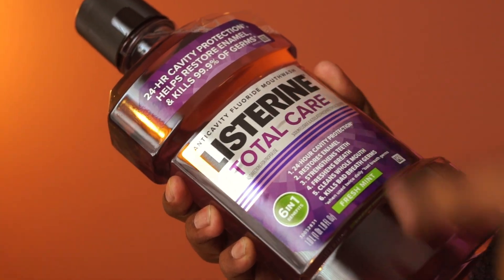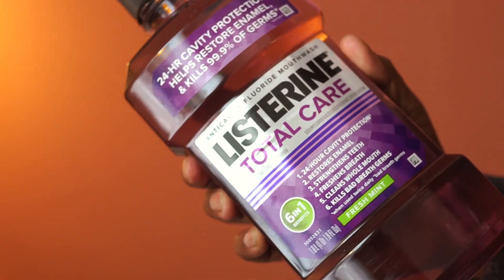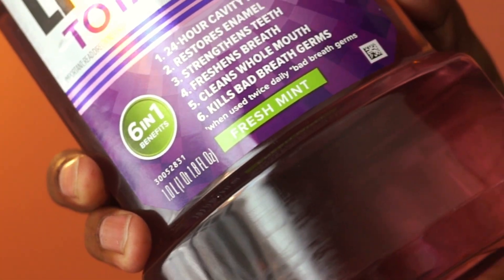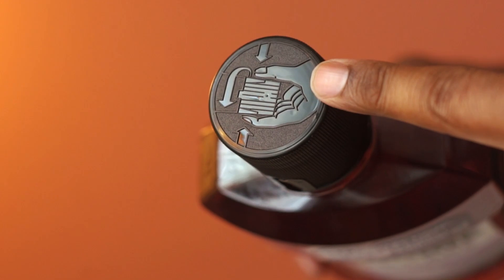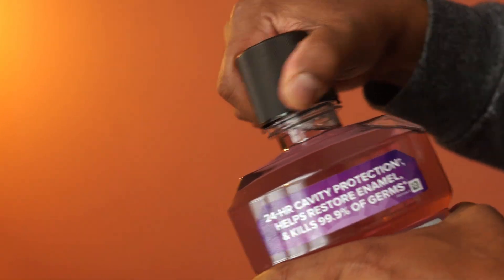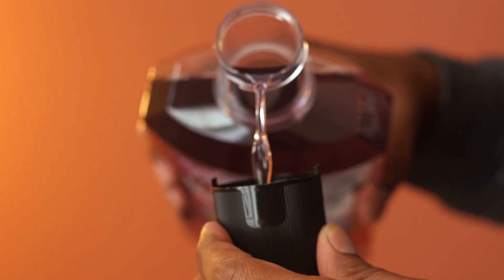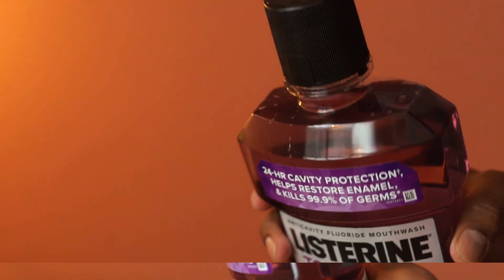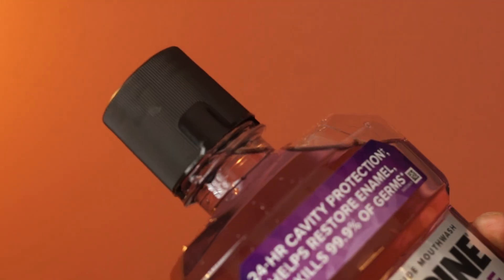Take a Closer Look: Listerine Total Care Anticavity Fluoride Mouthwash, 6 Benefits in 1 Oral Rinse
This is a Mouthwash from Listerine

This is available in multiple flavors, this one is called Cool Mint

And the bottle size is 1 liter

Here are the instructions on how to open and close the cap

Simply press here and turn to open the cap

You can use this cap to rinse twice a day with 20ml of mouthwash

And turn it back to lock

Overall, this Mouthwash feels fresh, and easy to use and this bottle is highly recommended.